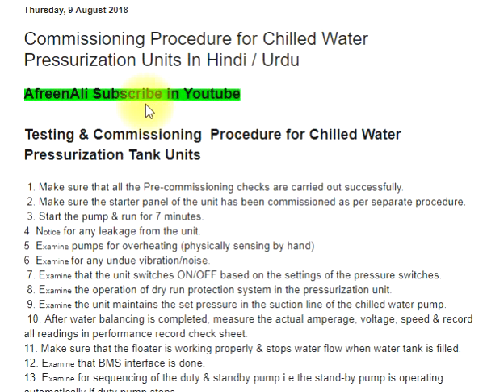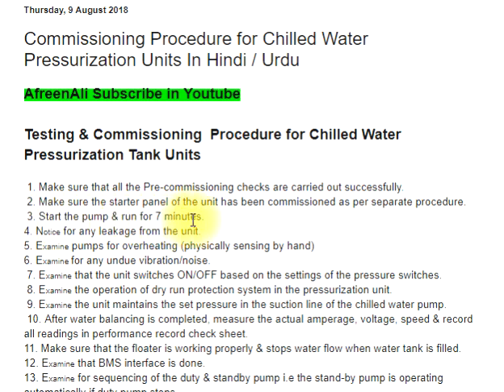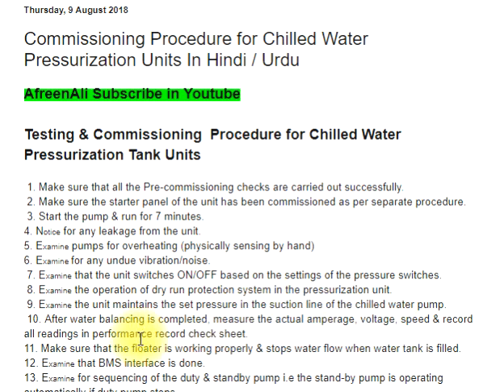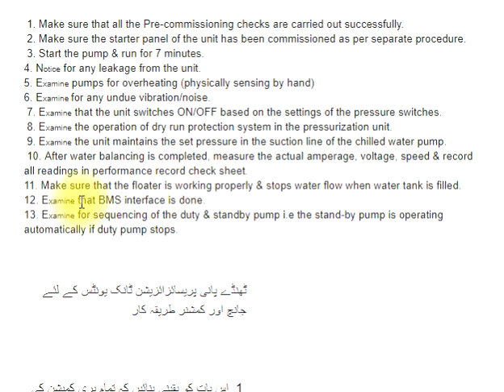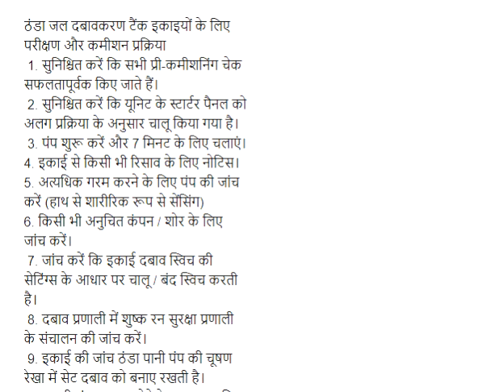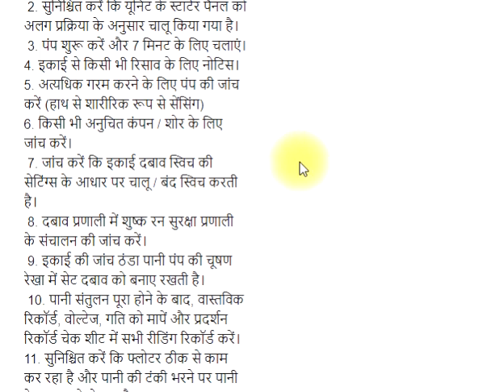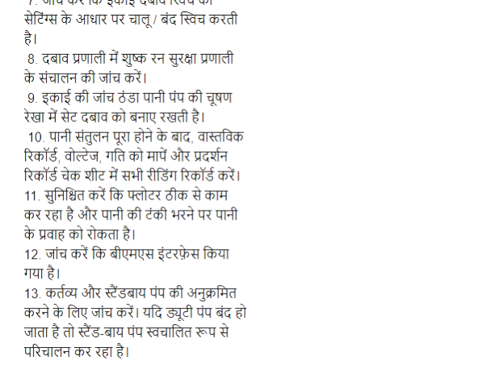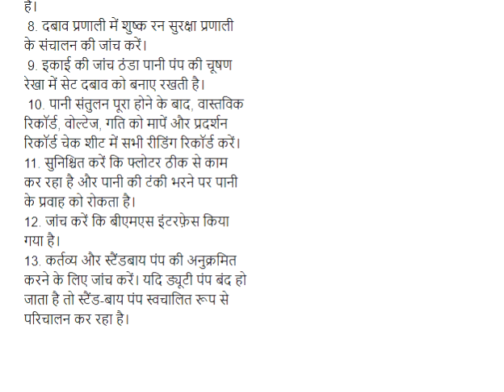Testing & Commissioning Procedure for Chilled Water Pressurization Tank Units In English/Hindi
Testing & Commissioning  Procedure for Chilled Water Pressurization Tank Units In Hindi / Urdu